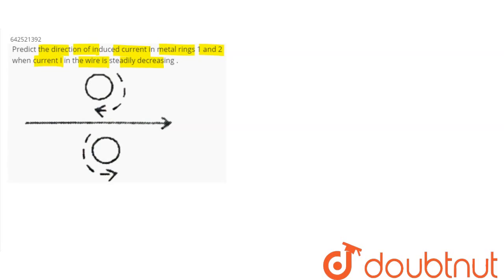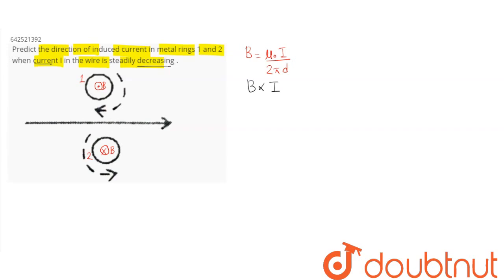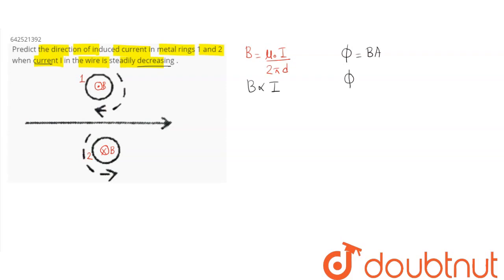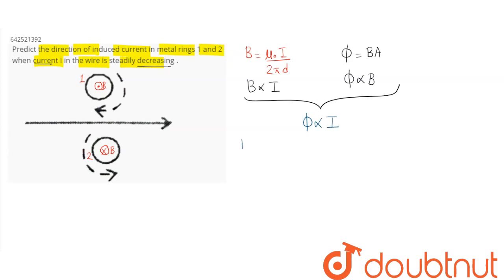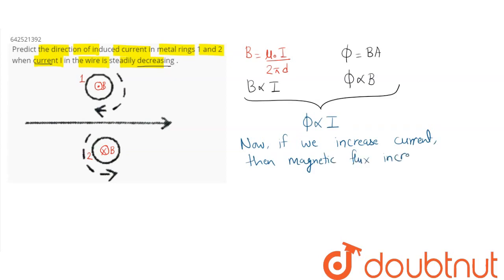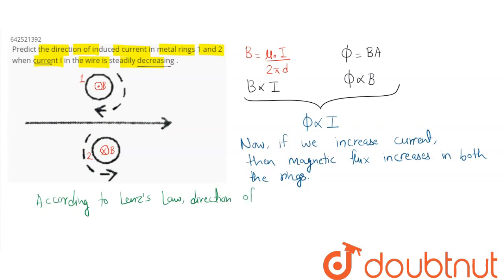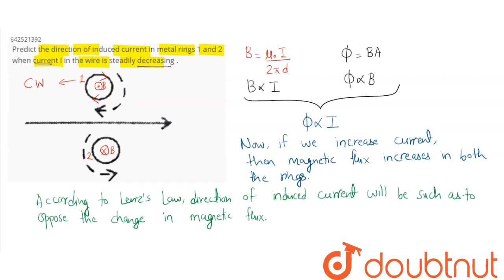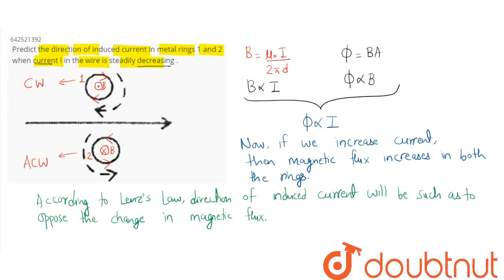Predict the direction of induced current in metal rings 1 and 2 when current I in the wire is st...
Predict the direction of induced current in metal rings 1 and 2 when current I in the wire is steadily decreasing .
Class: 12
Subject: PHYSICS
Chapter: XII BOARDS
Board:CBSE

👉 Have Any Query? Ask Us.